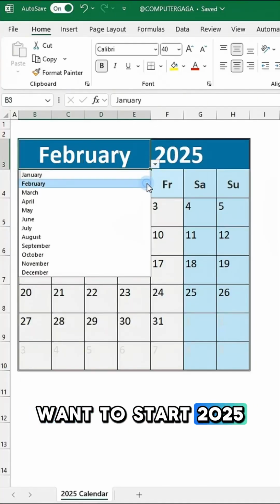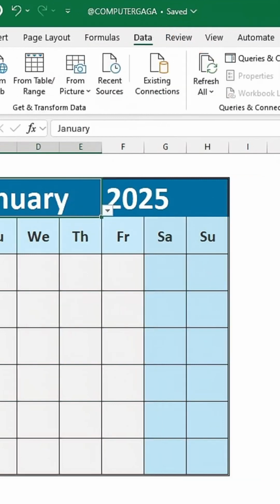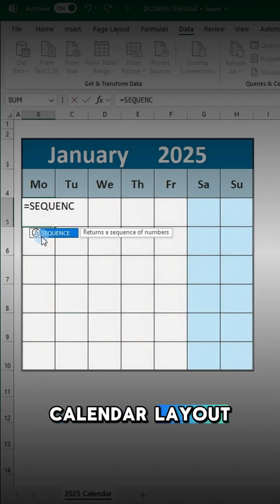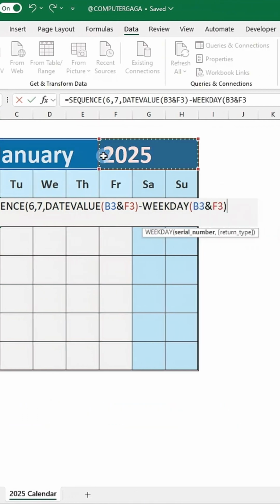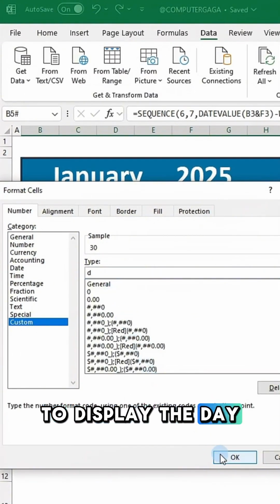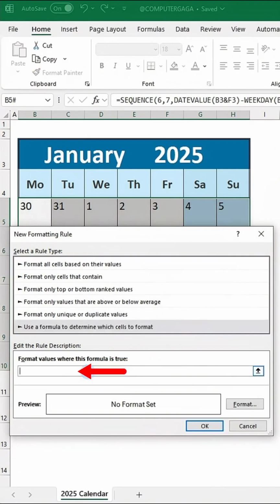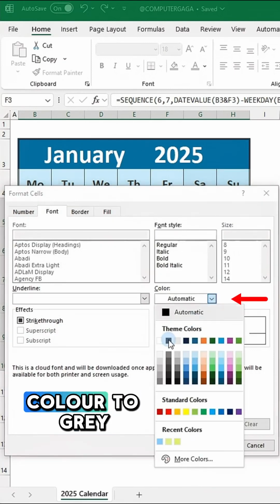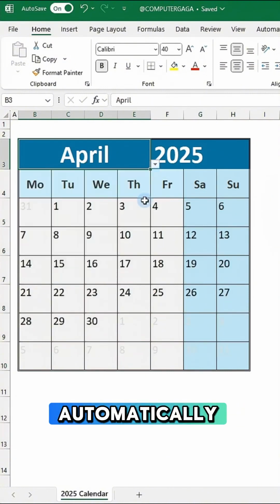Excel Tips #10: Easily Create a 2025 Calendar in Excel | Step-by-Step Tutorial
Want to make a 2025 calendar in Excel without using any templates? In this Excel Tips #10 video, you’ll learn how to quickly create a fully functional and professional-looking calendar using simple formulas, formatting, and Excel features.

📌 In This Tutorial You’ll Learn:

How to start a 2025 calendar from scratch

Use of DATE, WEEKDAY, and TEXT functions

Custom formatting tricks for calendar style

Make it auto-update with month selection

Perfect for project planning, school schedules, and office use!
✅ No add-ins or templates needed.